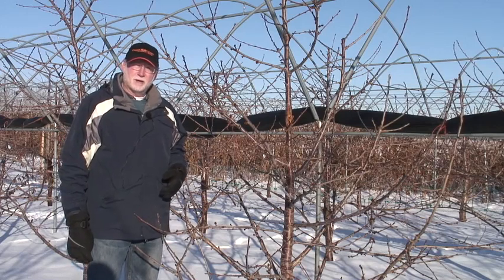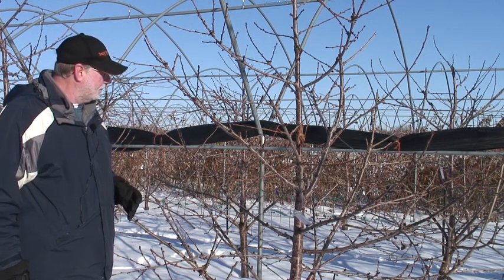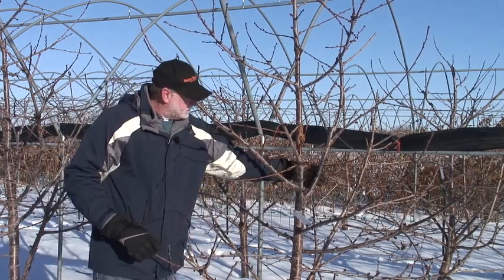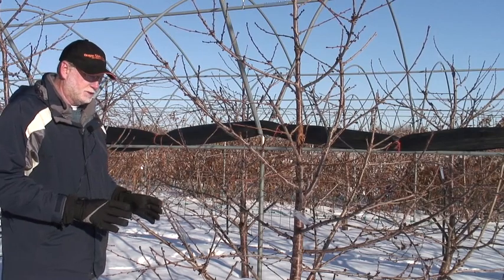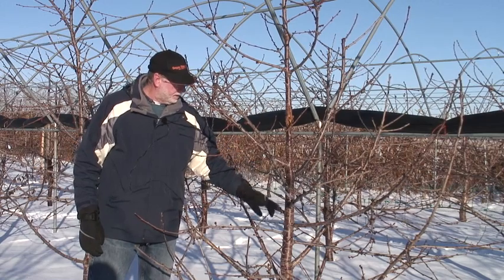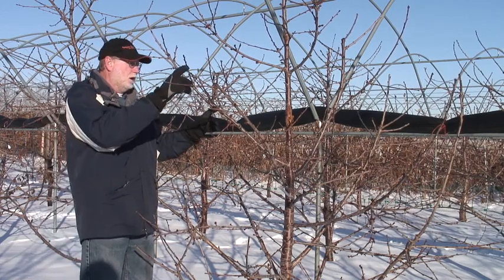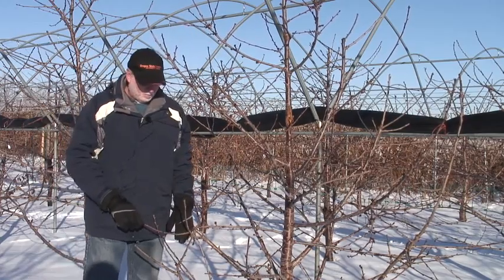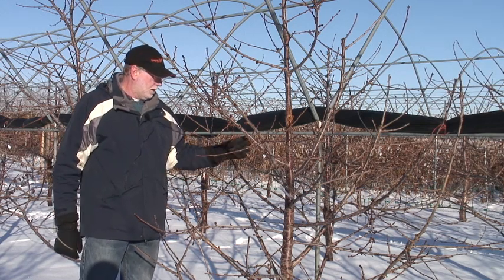Gisela Cherry rootstocks: Lynn Long 1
Lynn Long, Oregon State University Extension introduces the dwarf sweet cherry tree structure on Gisela rootstock. Lynn Long 1 at SWMREC, Michigan, December 2008.